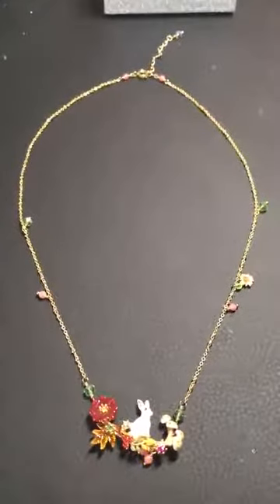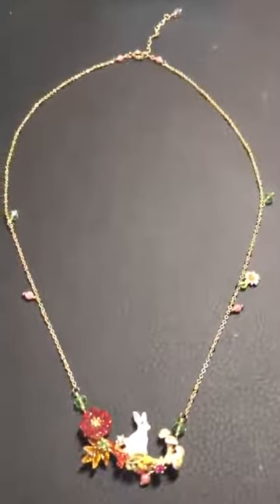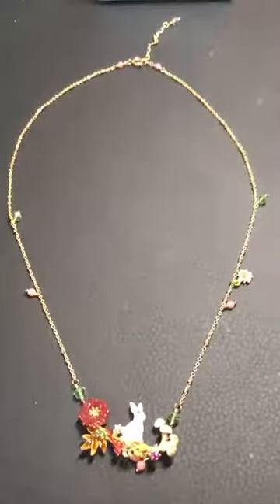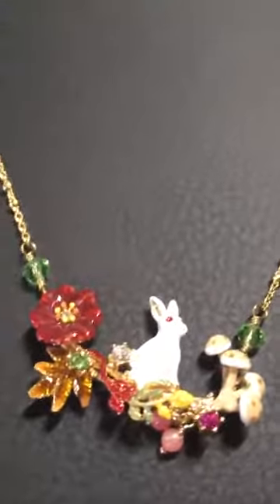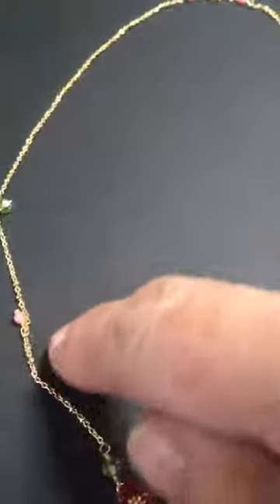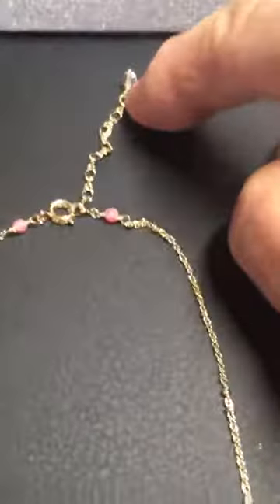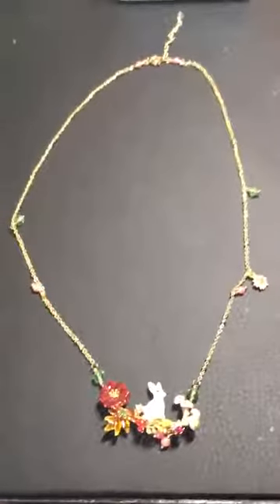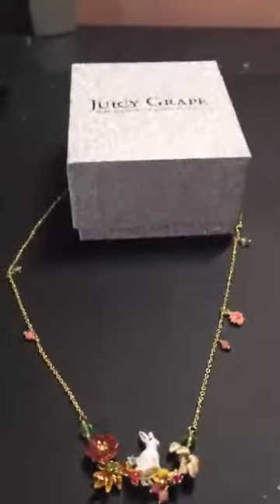JUICY GRAPE Ladies Exquisite Cloisonné Handmade Enamel Bunny Necklace, Beautiful details